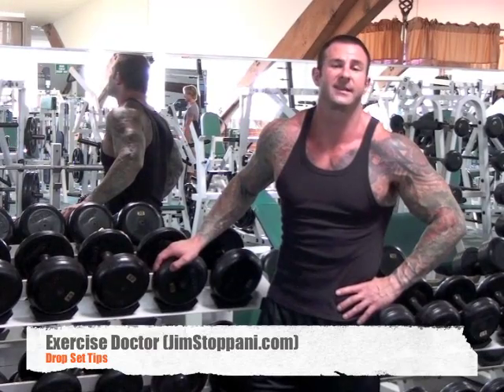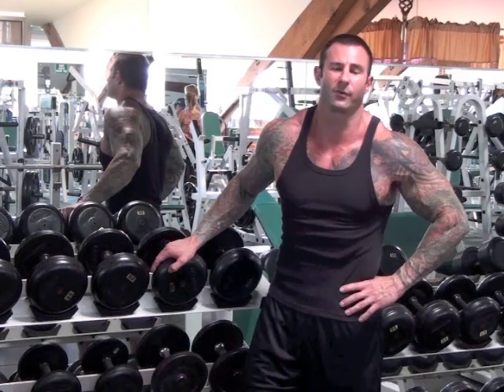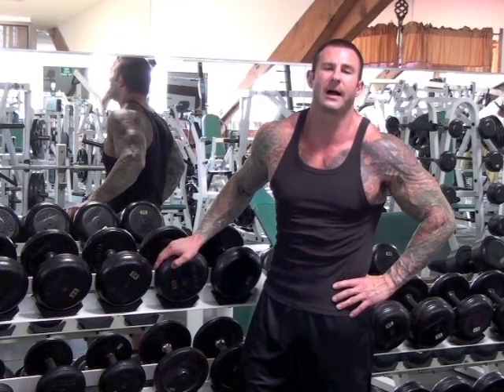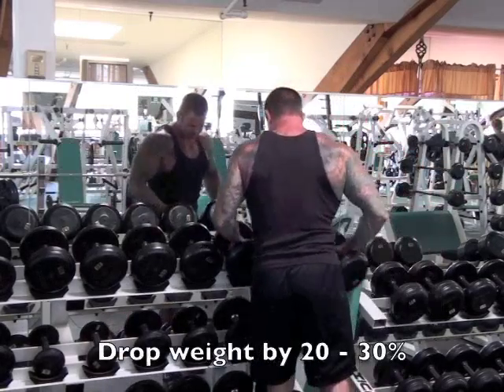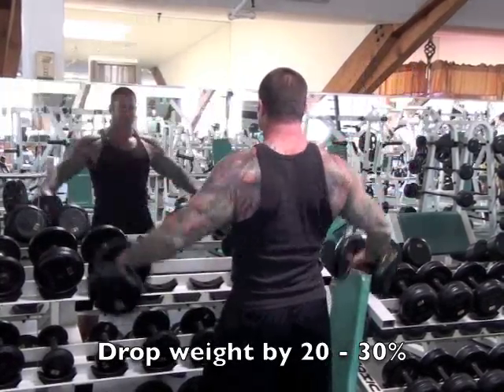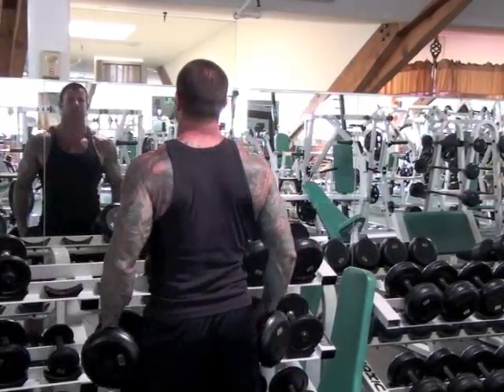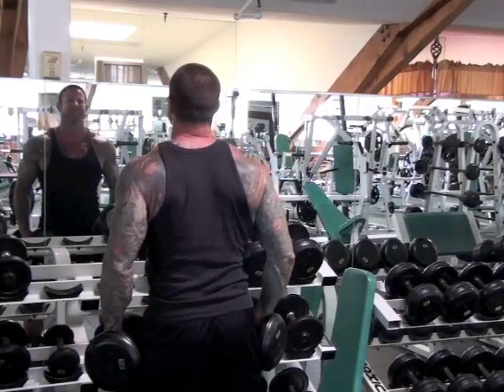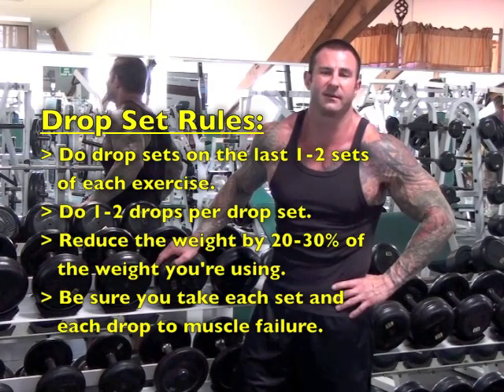Drop Set Tips by Jim Stoppani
In this video, Dr. Jim Stoppani teaches you the tips you need to know about using drop sets for building more muscle. Follow all the workouts and exercise programs of Jim Stoppani here on Youtube or at jimstoppani.com Fitness celebrity Dr. Jim Stoppani gives you all the tips you need to have a lean, muscular body in 3 simple steps in his new fitness program 1-2-3 Lean. Stoppani's methods are proven to work, just ask LL Cool J, Dr. Dre, Chris Pine and Mario Lopez! Jim is also the co-author of the new NY Times Best Selling Fitness and Nutrition book, LL Cool J's "Platinum 360 Diet and Lifestyle" and the senior site editor for Muscle & Fitness, FLEX, and Muscle & Fitness: Her magazines.